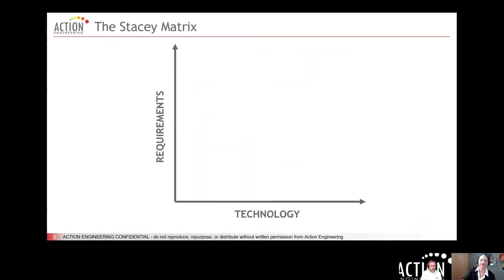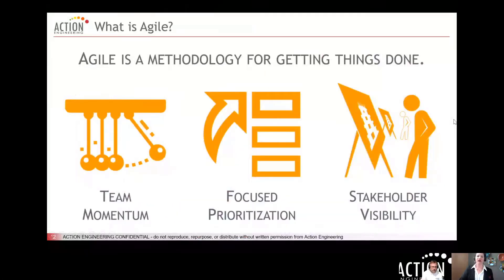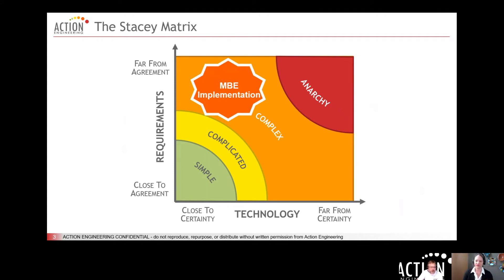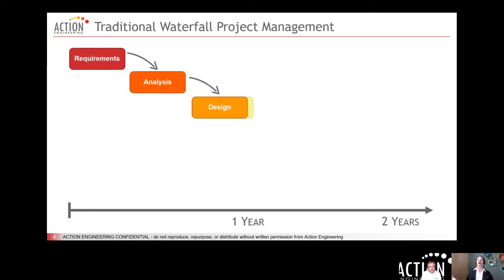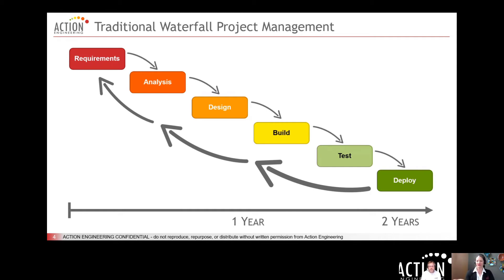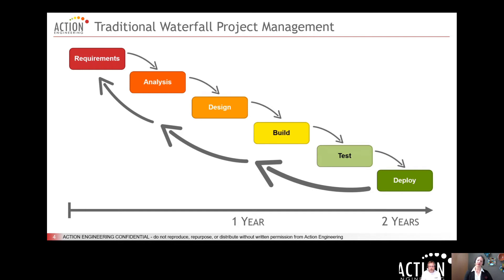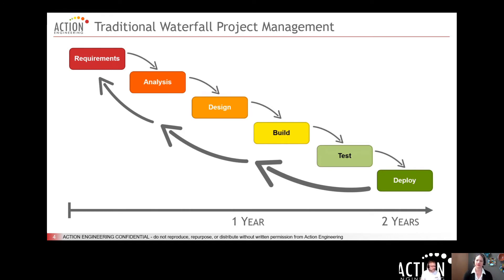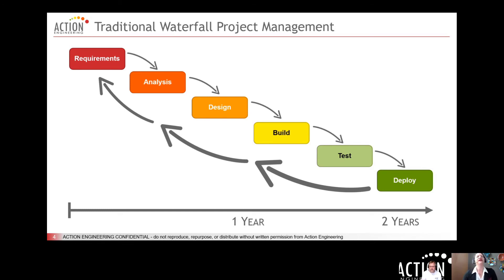CAD Talk: Why Your MBE Transformation Should Be Agile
Jennifer Herron, CEO, and Ryan Gelotte, CTO, discuss why the Action Engineering team adopted an Agile mindset - and why they believe it's the right path for every MBE transformation.

MBD transitions are dynamic. Supporting your team to deliver value early and often breeds tangible results and strong motivation. Action Engineering embraces an Agile development methodology, which is very compatible with Lean methods.

The Agile mindset focuses on iterative development, while Scrum provides a lightweight process framework for executing Agile concepts. Action Engineering has found great success with MBE transformations that adopt an Agile methodology.